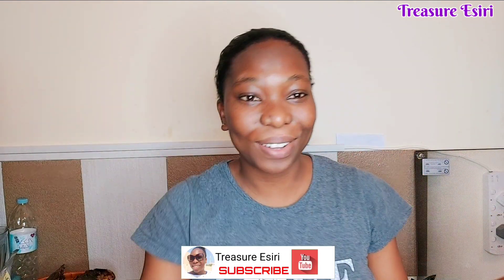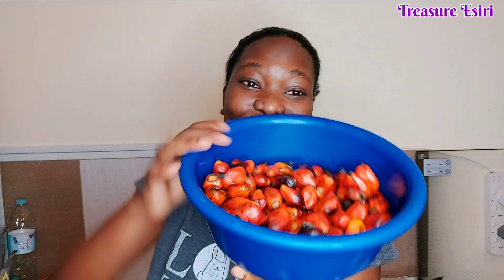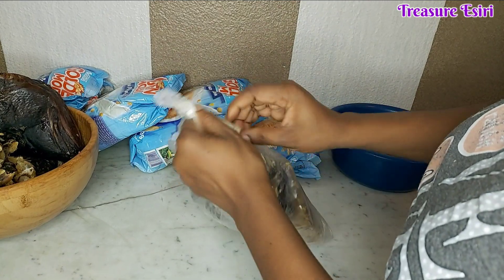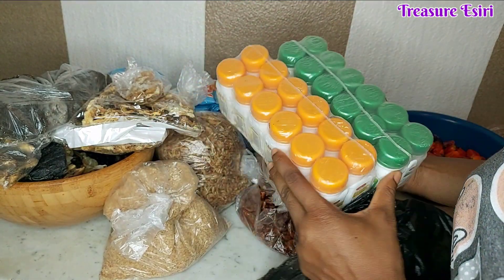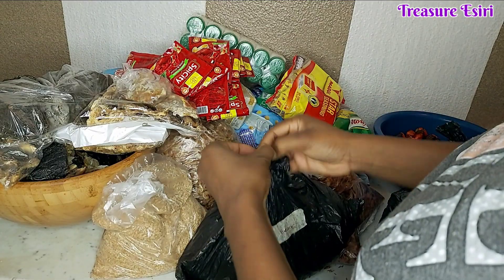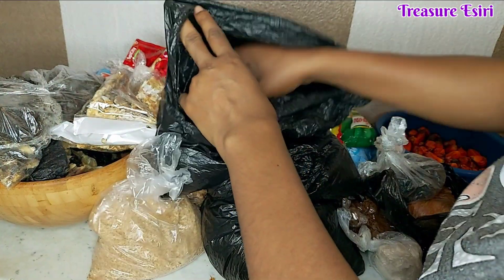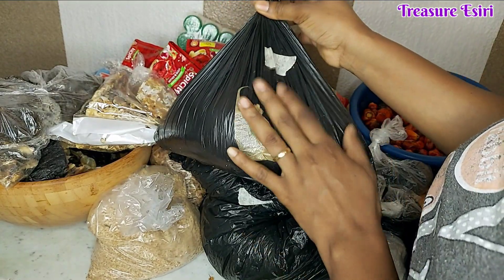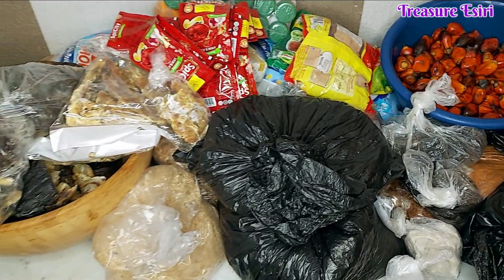UNBOX MY NIGERIAN FOOD STUFFS WITH ME || WHAT HUBBY BROUGHT FROM NIGERIA